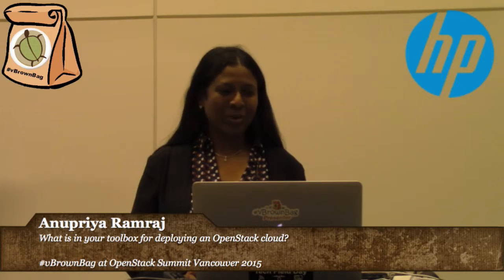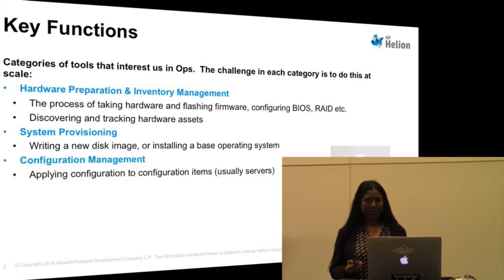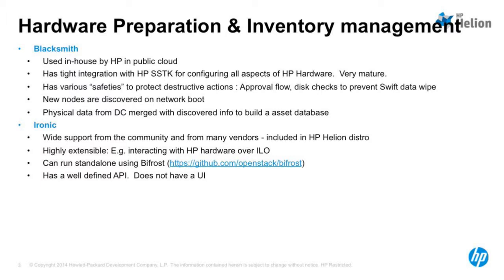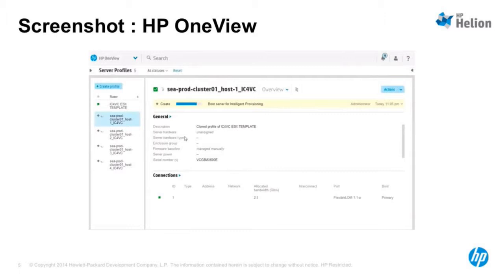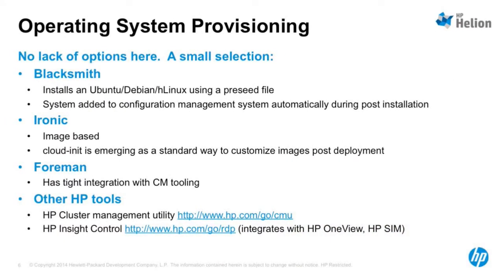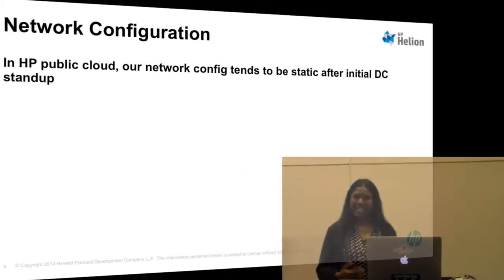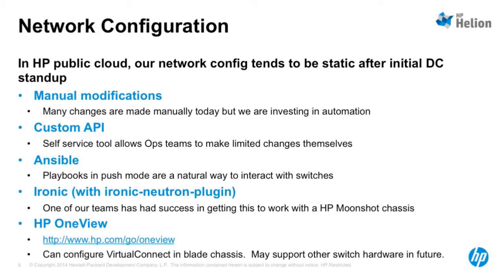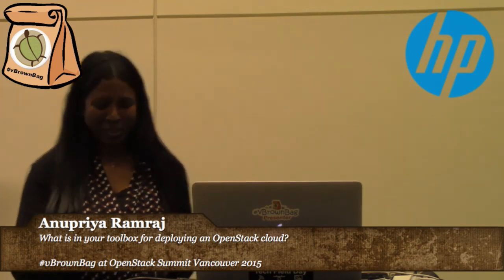2015 OpenStack Vancouver - Anupriya Ramraj What is in your toolbox for deploying an OpenStack clo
How do you install OpenStack in a real production environment?  What kind of tools should you be looking for in order to collect data about your hardware resources?  Which tools can we use to take bare metal servers and switches and prepare them to host an OpenStack platform.   What challenges can we expect to encounter when we attempt to do this at scale and how can we ensure we manage our resources and the data we record about them in order to give customers the best possible user experience?  In this talk we discuss some of the options for completing these tasks including  provisioning and deployment (Ironic, TripleO,..) , automating workflows and configuration management for clusters  (Chef, Ansible, …) ,as well as some of the design decisions we have made in HP Cloud to bring our services from conception to reality.  We also explore the capabilities of some of the tools we expect to be using in future.